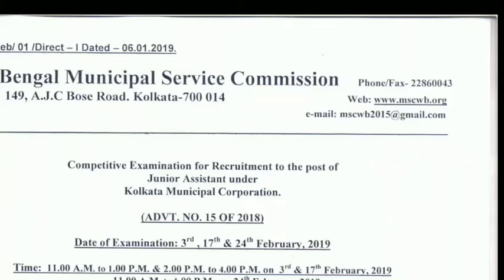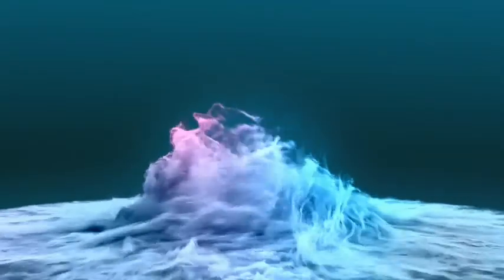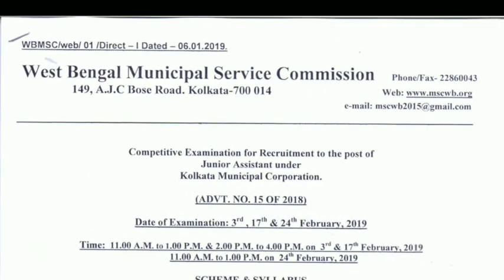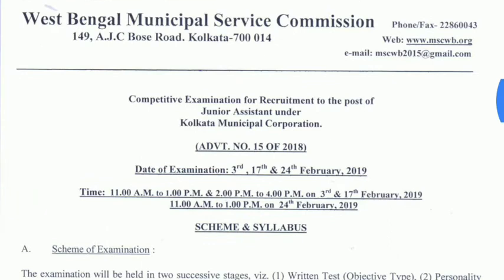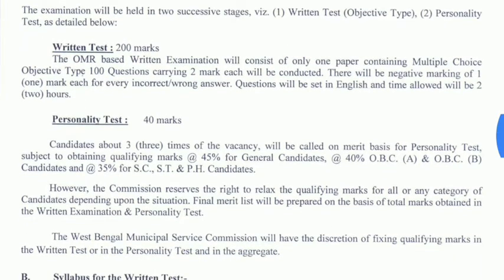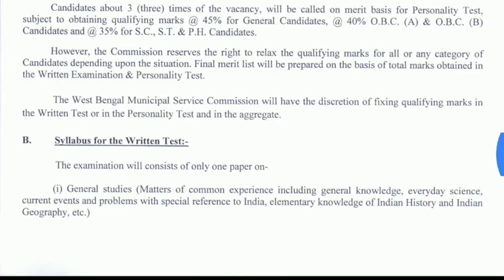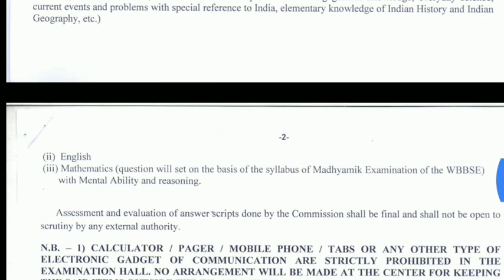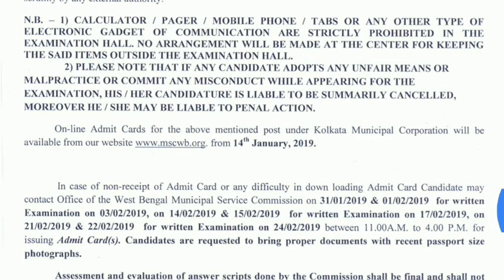KMC JUNIOR ASSISTANT EXAM DATE ADMIT CARD DATE | SYLLABUS | OFFICIAL UPDATE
In this video I have discussed about the exam date admit card date and syllabus of kmc junior assistant examination.